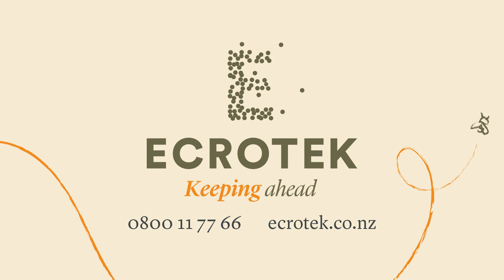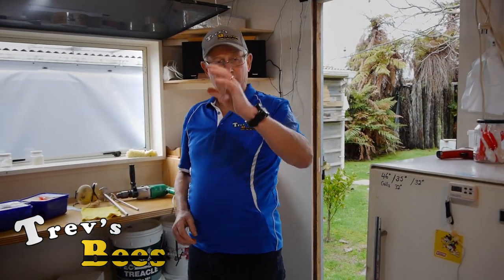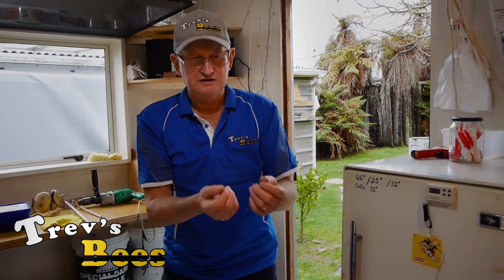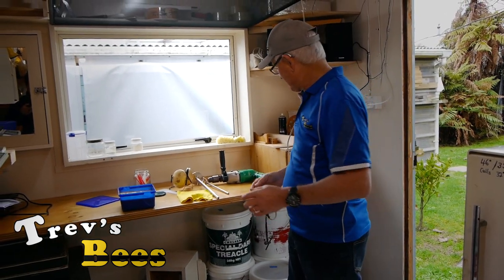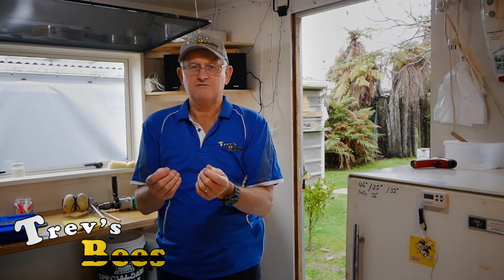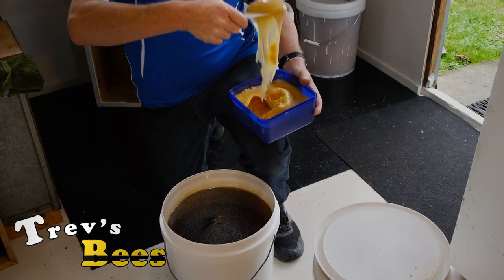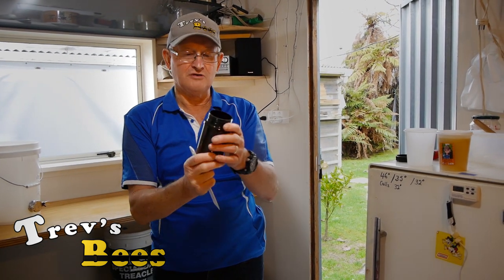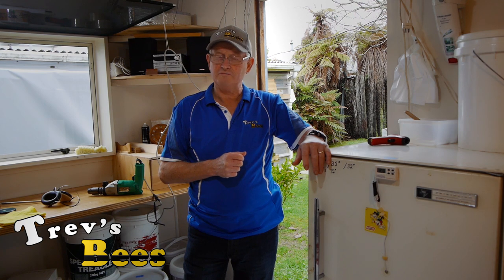Trevs Bees - How to Cream Honey